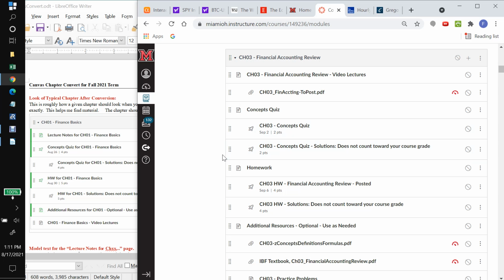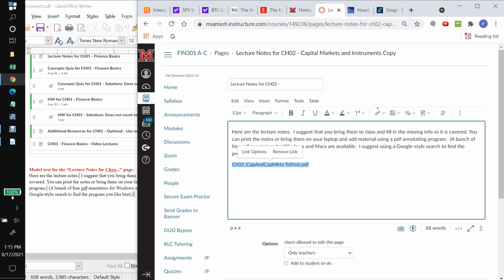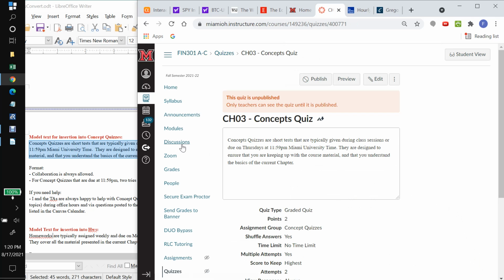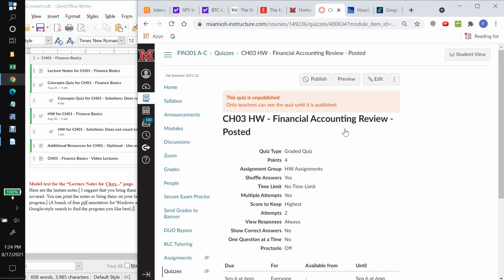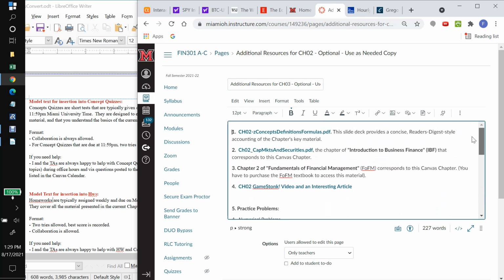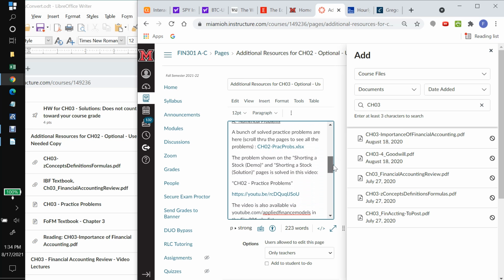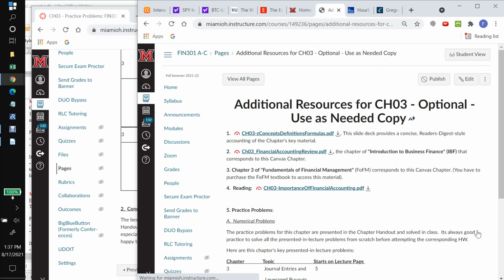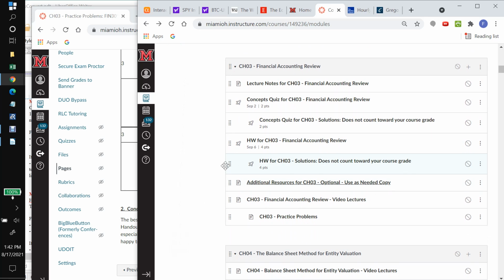Canvas Chapter Convert Fall 2021